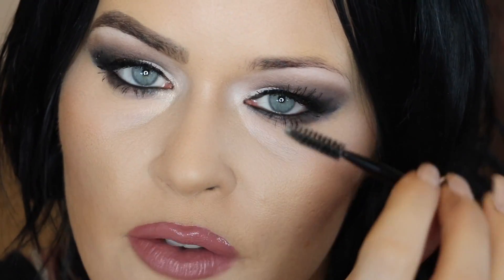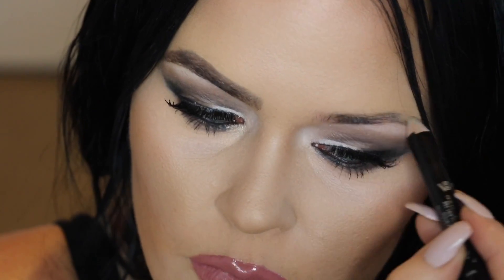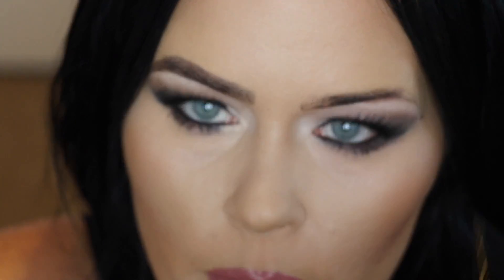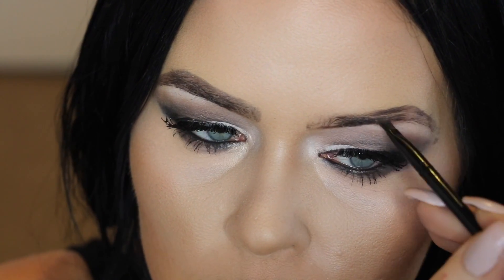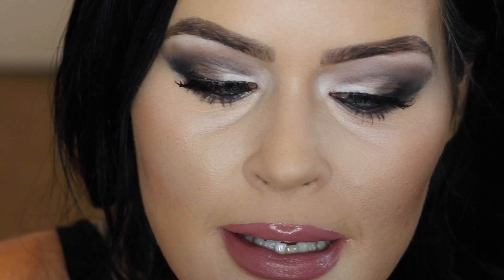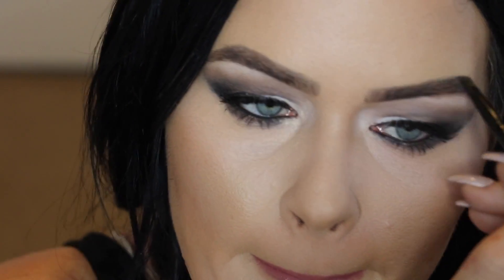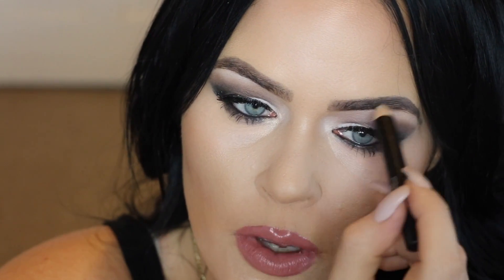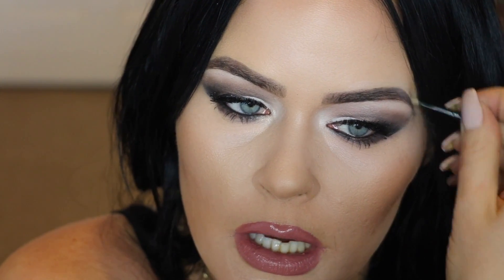FULL & THICK EYEBROW TUTORIAL!! PERFECT BROWS w/ Drugstore BROW PRODUCTS!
Hey Babes! I'm so excited to have finally found the best ever  brow
products and even better, they're from the drugstore! In this video, I show how I use these Anastasia eyebrow dupes in a glam full AND thick eyebrow tutorial.
These brows are similar to the Kim Kardashian eyebrow style, which I do love using the Ardell brow kit.

"The Ardell Brow Defining Kit includes a brow palette with three colours to custom blend the most natural shades; a highlighter to enhance brows; a duo brow brush that allows precise powder application; and a brow wax pencil to define brows."

Thanks so much for stopping by. LYBSM 💜
Love,
Alegra

Vanity Planet Vegan Brush Set